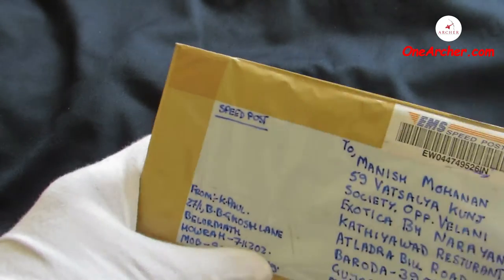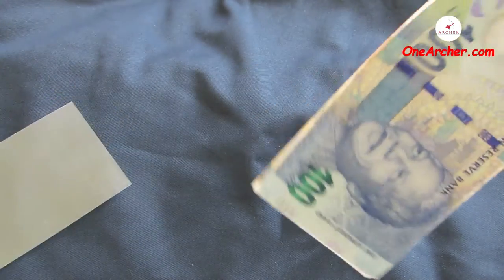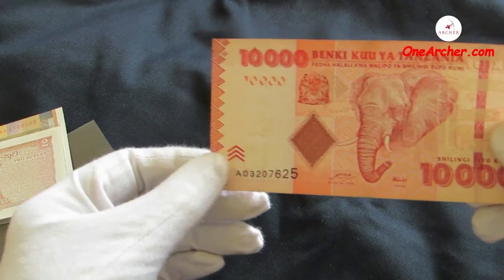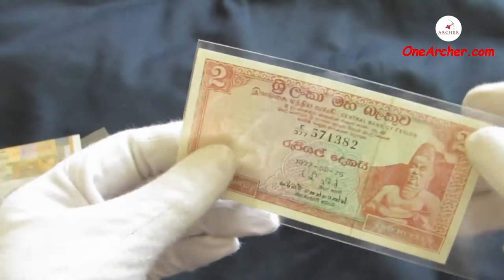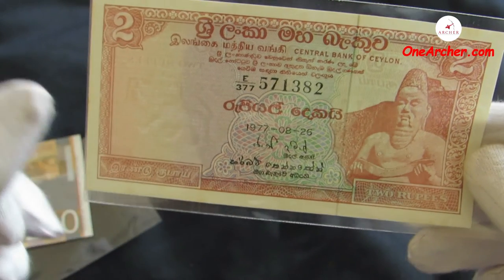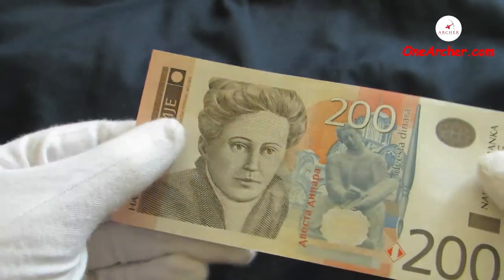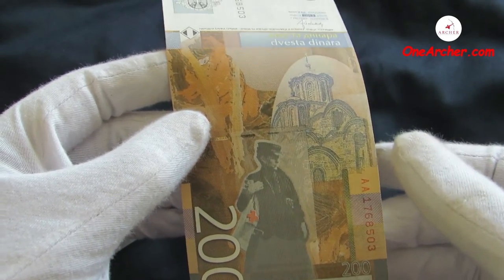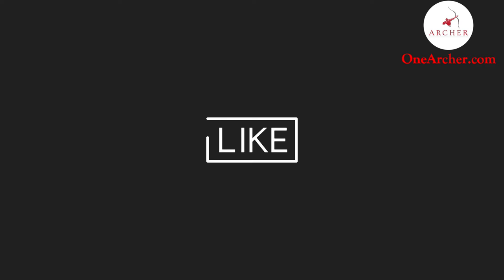UB#39 100 South African Rand |10000 Shilling Tanzania| 2 SriLankan Rupees 1977 | 200 Dinar of Serbia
This was the package i received nicely packed and is intact,
Let’s take the currencies out of the cellophane package one by one and see

00:33 100 South African Rand
The first one is from the african nation of south africa, this is a 100 rand of south africa issued by the south african reserve bank
On the obverse is the portrait of their famous leader Nelson Mandela
And on the reverse is the portrait of Cape buffalos or african buffalos

01:12 10000 shilling tanzania
The 2nd one is again from the african nation of tanzania, this is a 10000 shilling of tanzania issued by the Bank of Tanzania issued after 2010 .
On the obverse is the portrait of a bust of Elephant's head and on the reverse is the Bank of Tanzania building at Daressalam.

01:42
2 srilankan rupees of the year 1977
The 3rd one is small currency from the country of ceylon now known as sri lanka. before 1985 sri lanka was known as ceylon
This is a 2 srilankan rupees issued in the year 1977 by the central bank of ceylon on the obverse is the portrait of King Parakkrama who was the king of the Kingdom of Polonnaruwa from 1153 to 1186 AD. He oversaw the expansion and beautification of his capital
And on the reverse is Medirigiriya Vatadageya is a Buddhist structure in Medirigiriya constructed in Anuradhapura era

02:30
200 dinar of serbia
The 4th and last one of this un boxing video is from the european country of serbia
This is a 200 dinar issued by Narodna Banka Srbije
On the obverse is the portrait of Nadežda Petrović along with sculpture made by her. Nadežda Petrović was a famous Serbian painter and one of the women war photography pioneers in the region. Considered Serbia's most famous impressionist and fauvist, she was the most important Serbian female painter her period.
And on the reverse is The Gračanica Monastery  a Serbian Orthodox monastery located in Kosovo